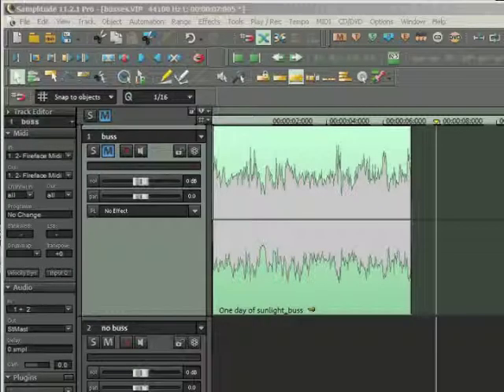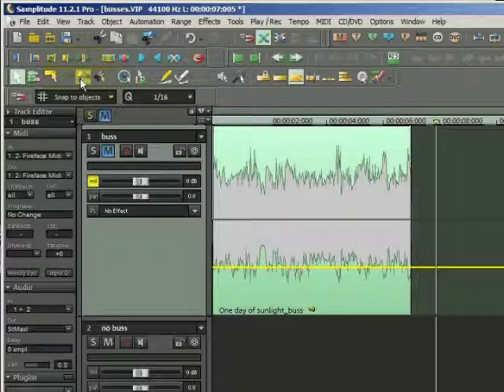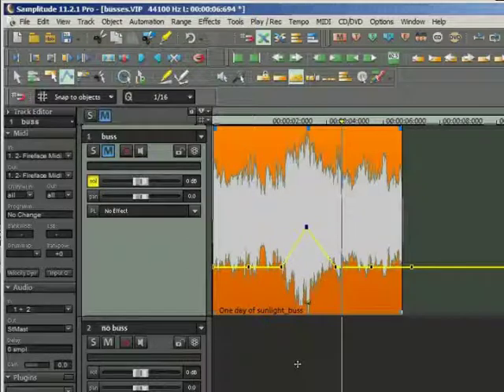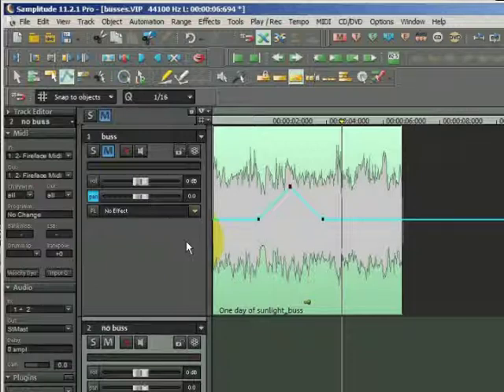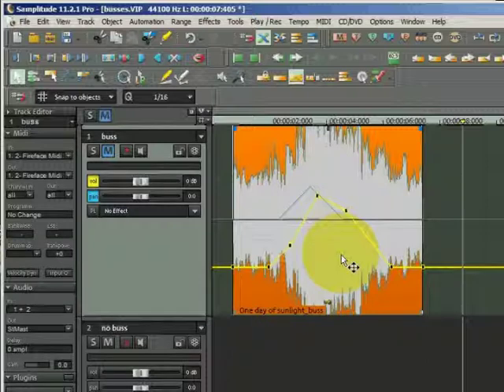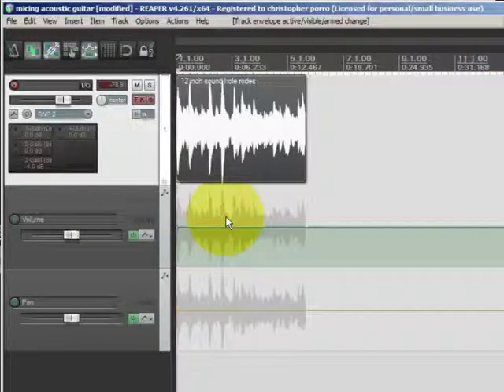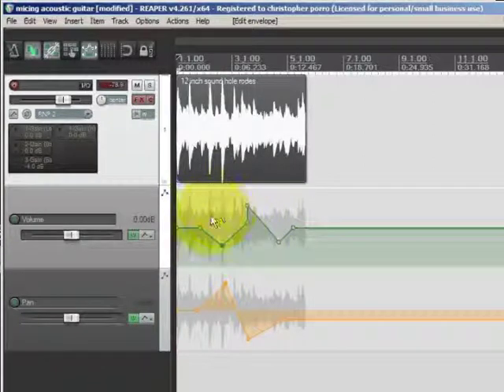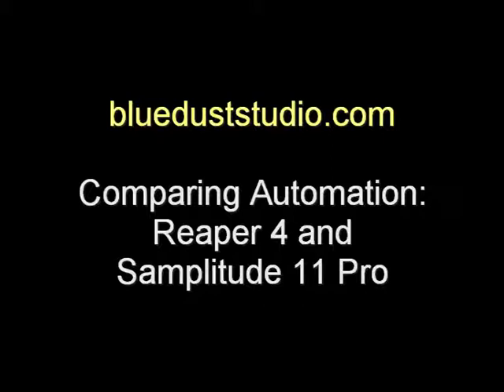Reaper Vs Samplitude Automation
basic automation in reaper and samplitude. differences. what i like and
dont like.